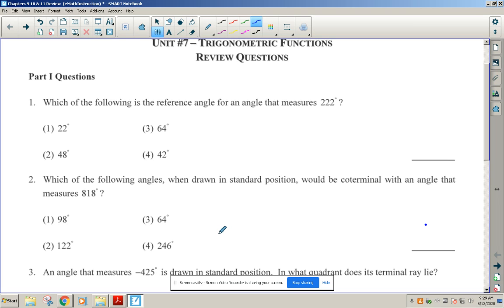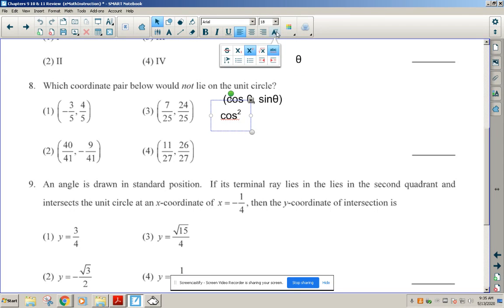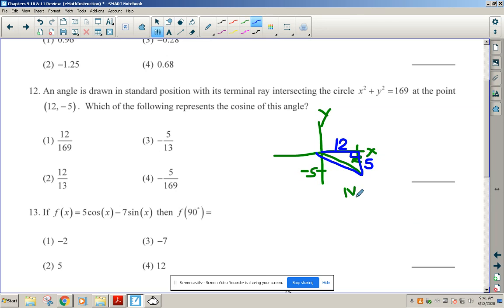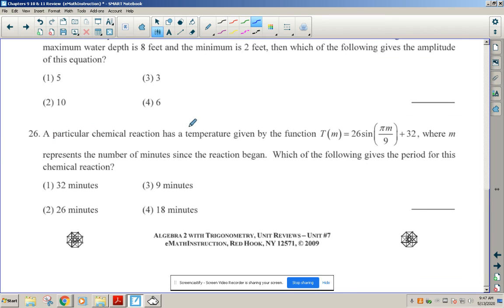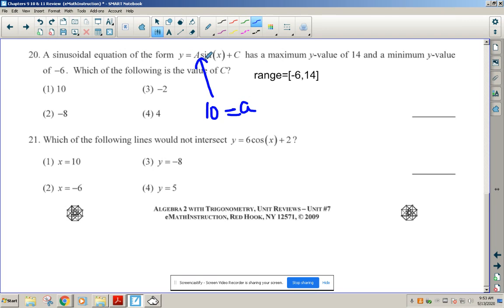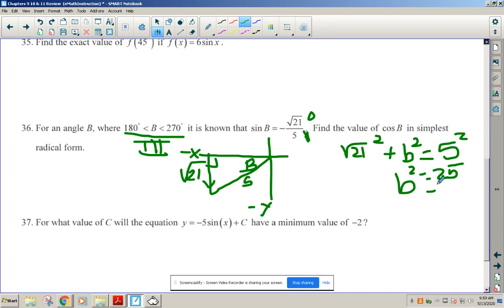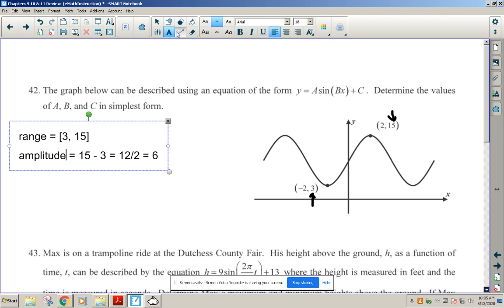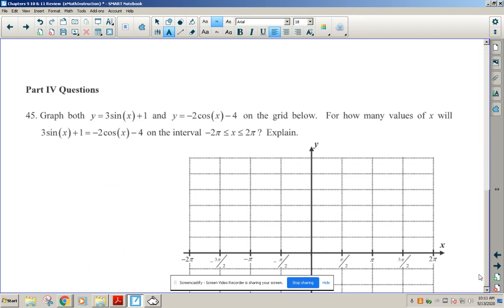Lesson 12 Review chapters 9, 10 & 11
Advanced Algebra with Trigonometry Lesson #12 Review for Ch 9, 10 & 11 Test